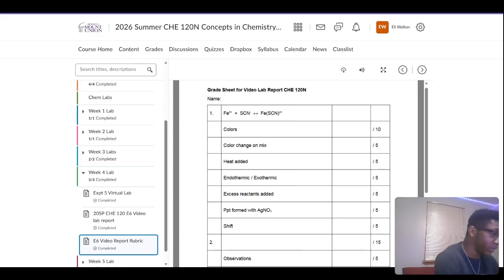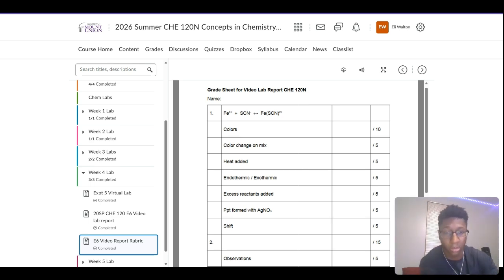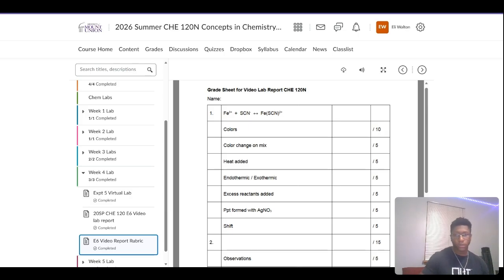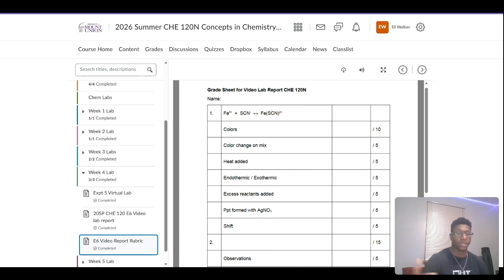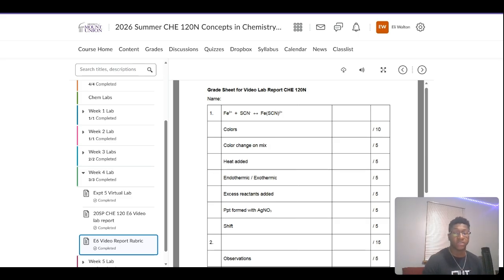Recording 08 02 2026 07 46 PM